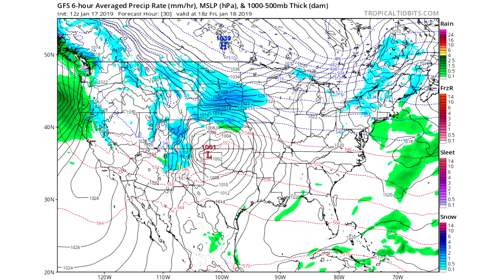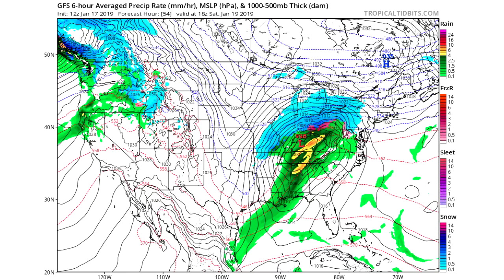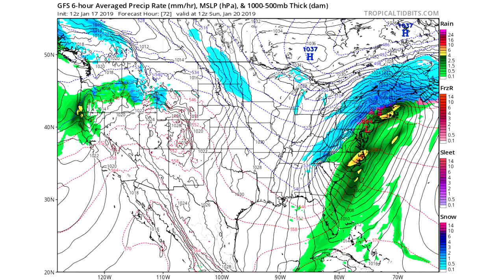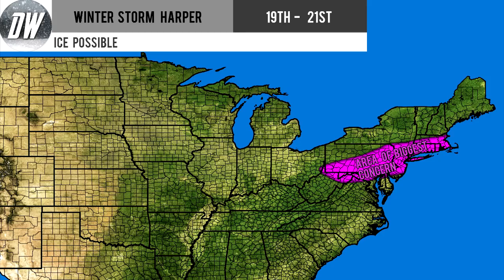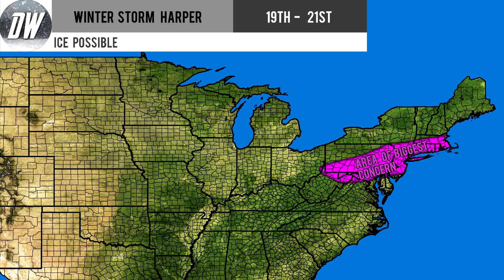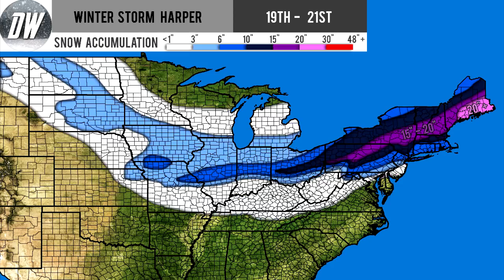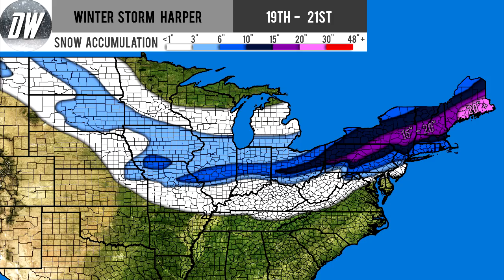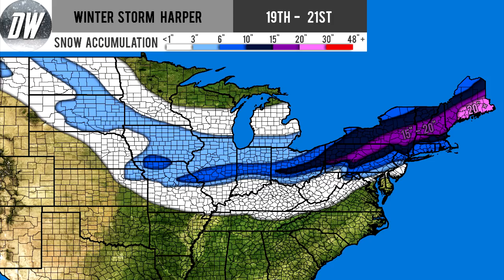Major Winter Storm Harper Forecast